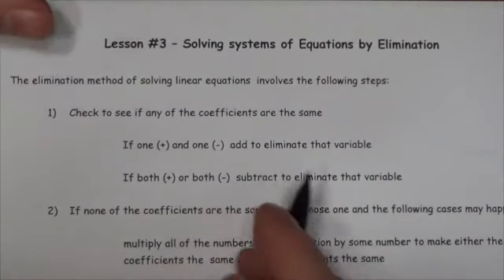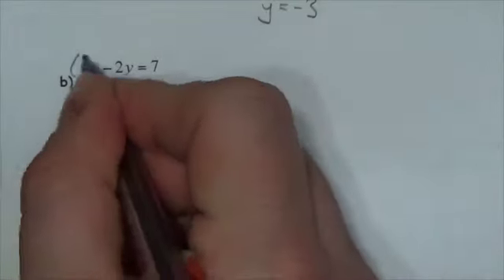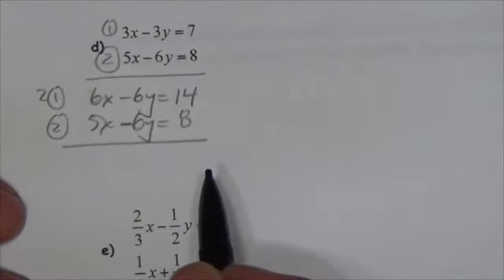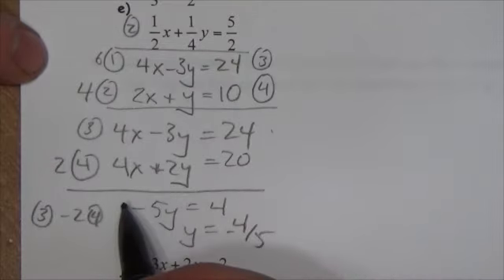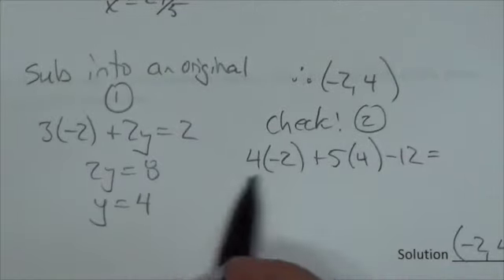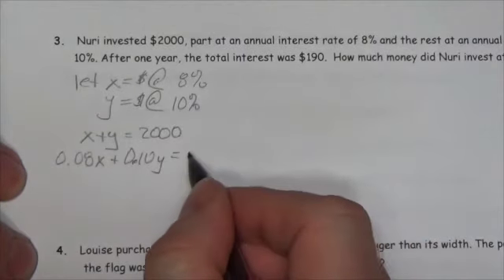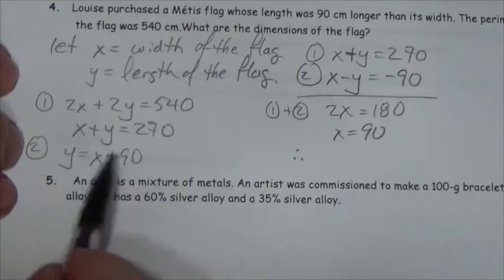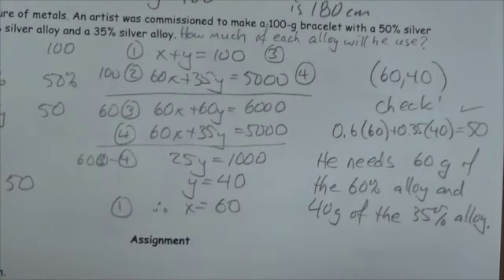Solving Linear Systems by Elimination - Lesson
This video is about Solving Linear Systems Algebraically by Elimination - Lesson